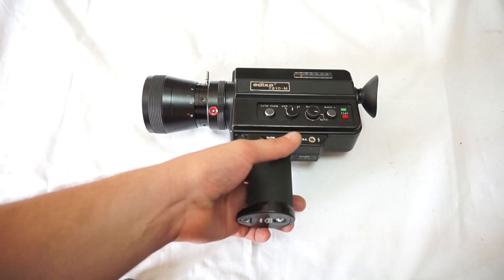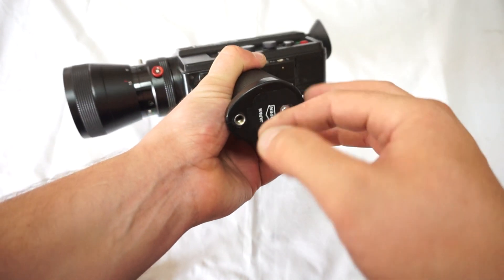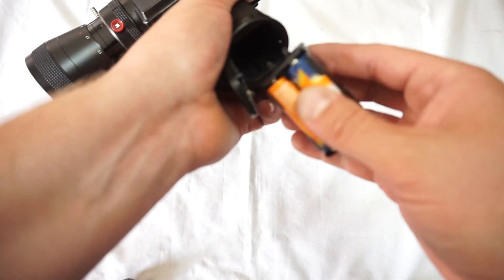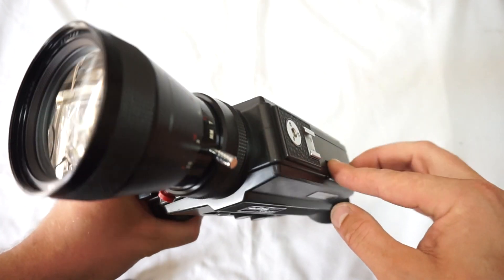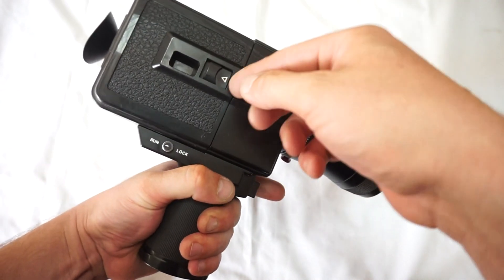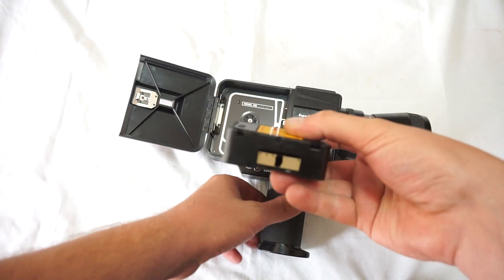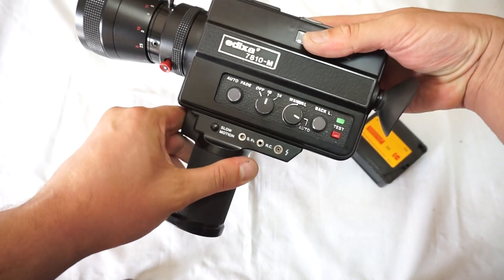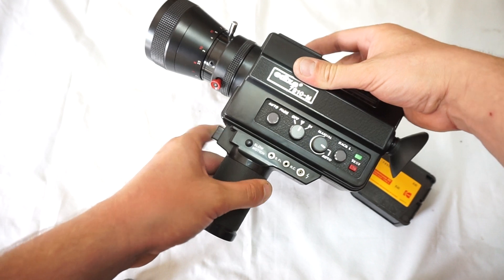Edixa 7810 M loading Super 8 film and batteries on Super 8 camera Edixa 7810 M super 8 camera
Amazing camera with outstanding lens. Working on all FPS rates perfectly smooth!
Top zoom ratio, great camera to use, very reliable!

Comes with lens cap!

GREAT LENS!
SUPER RELIABLE!
SOLID BODY!
1,18,24,48 FPS!

DHL EXPRESS 4 DAYS SHIPPING WORLDWIDE!

Edixa 7810 M

    lens: Macro Edixar Zoom f: 1.8 \ F: 7-70 mm
    zooming ratio: 10x
    focusing: manual, microprism, 1.5 m to infinity
    macro focusing: yes
    zooming: auto and manual
    viewfinder: single-lens reflex with locable eye-sight adjuster
    viewfinder information: aperture scale
    exposure: auto and manual exposure control; TTL EE, CdS cell
    film speed: auto for 25/40 and 100/160 ASA only (daylight/tungsten)
    backlight control button: yes
    CCA filter: built-in 85A filter; automatically cancelled with loading of a daylight type film cartridge; manual cancellation is possible with a filter key
    filming speed: 18, 24 fps, slow motion, single frame
    shutter opening angle: 180 degrees
    fading: auto fade-in/fade-out
    sound: no
    remote control socket: yes
    cable release socket: single frame
    movie light socket: screw type
    accessory shoe: yes
    flash synchronization socket: yes
    film counter: yes
    handle: fixed, chamber for penlite batteries
    battery check button: yes
    power source: 4 x AA batteries only
    dimensions: 64 x 192 x 240 mm
    tripod socket: 1/4"

Kind regards,
VintigeFinest